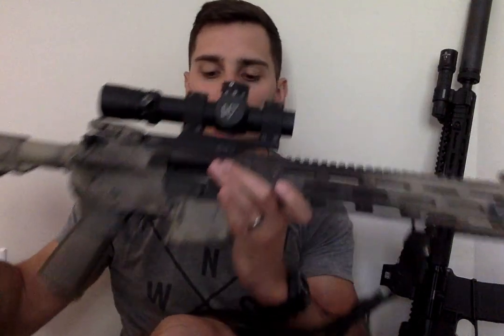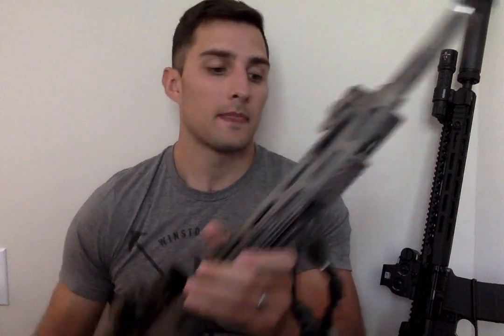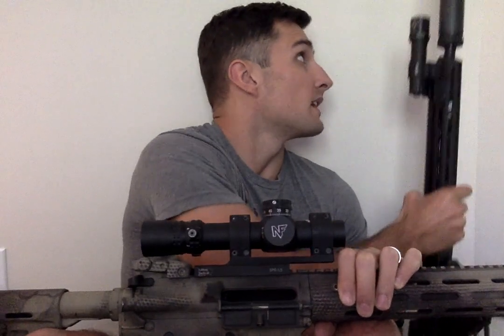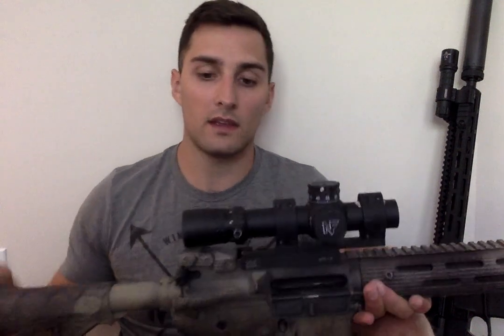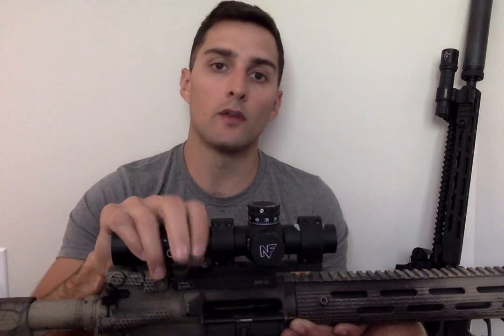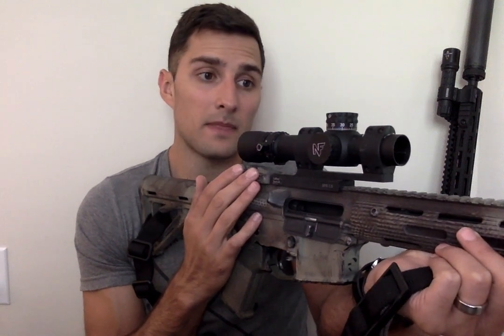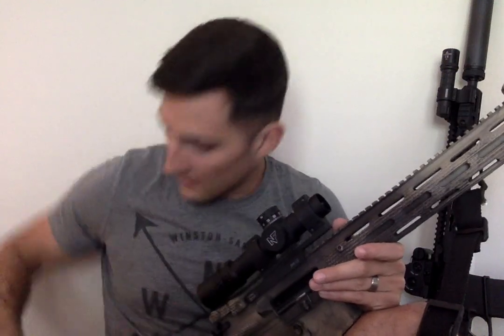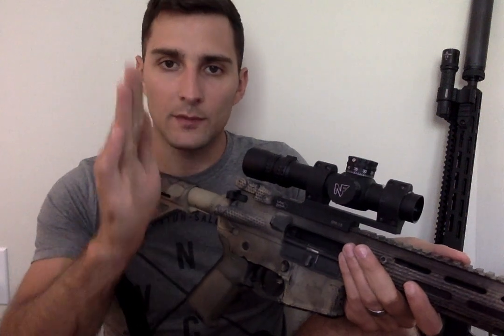Nightforce NX8 1-8x Review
Jump to 1:30 for optic review... sorry for long-winded intro.

Heck of a scope for a particular purpose... but you'll pay for it. Why it's a great option if you want versatility, but it's not king for every application. Go with something else if you want an optimized platform.